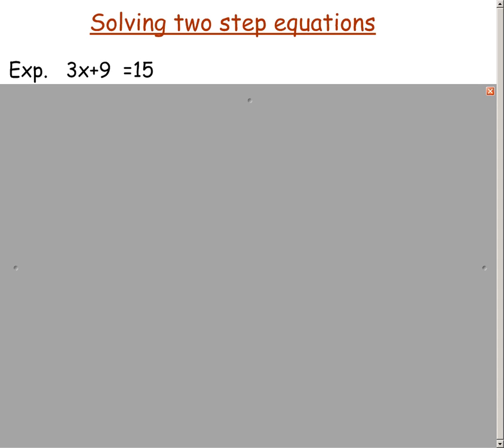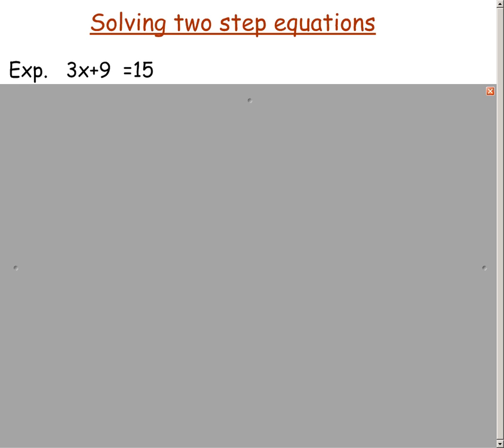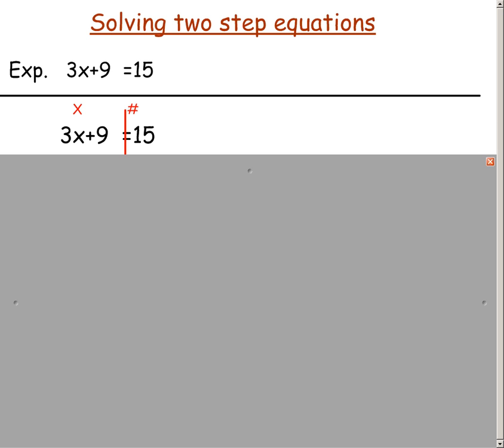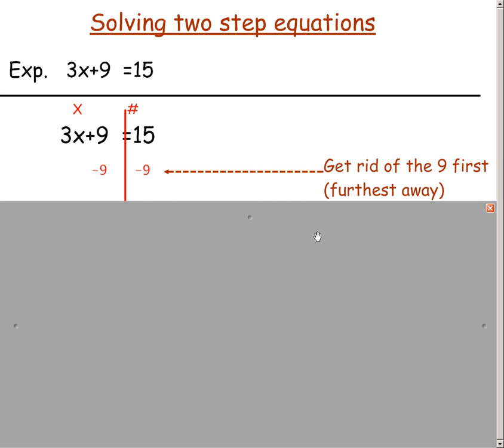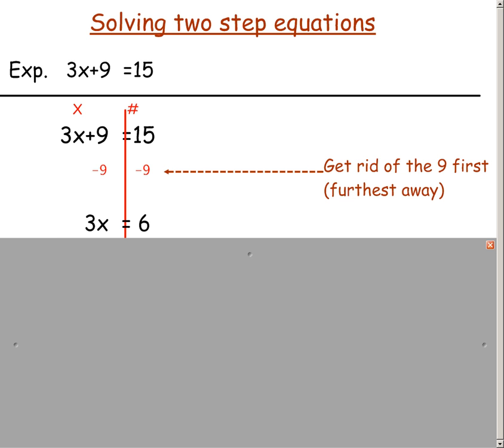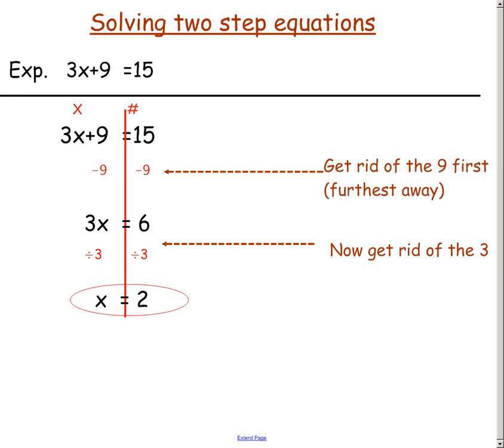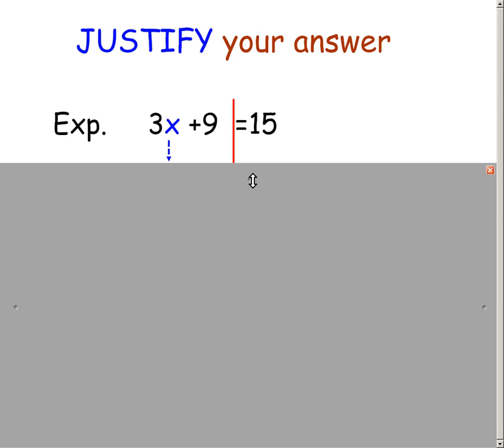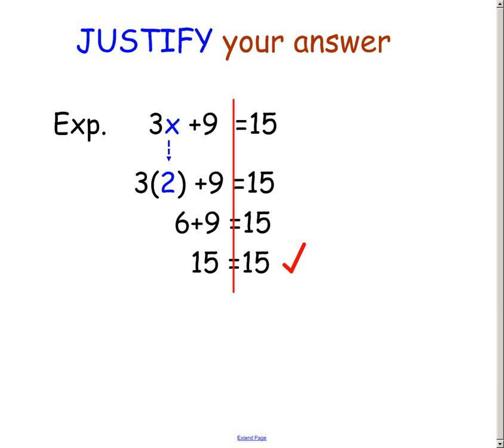Solving Two-Step Equations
using inverse operations to solve two-step equations